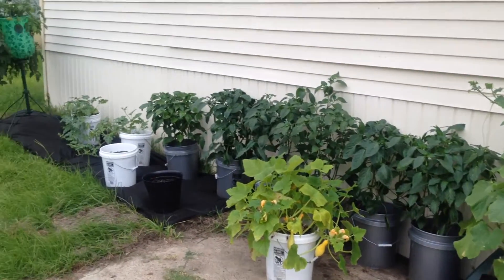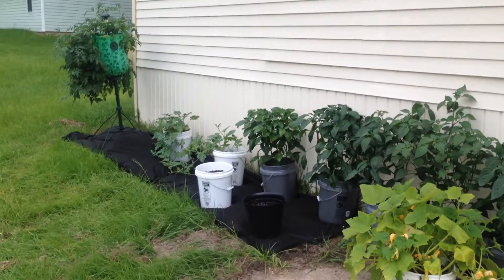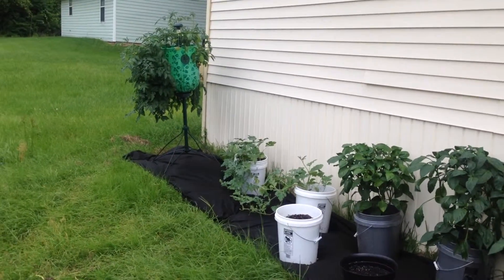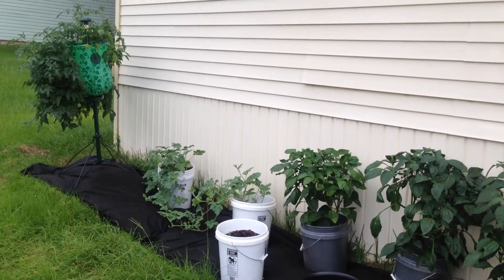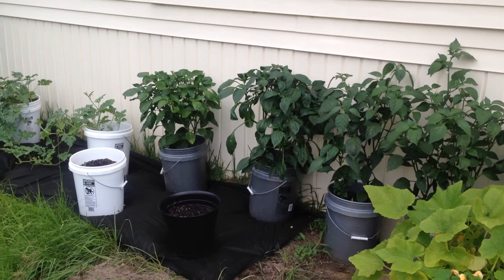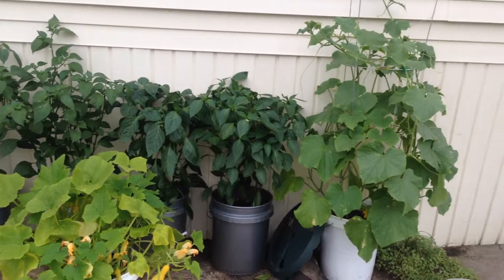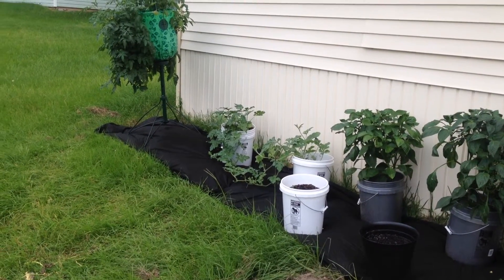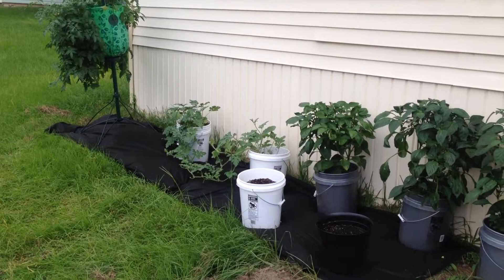Miss Rissa Garden 2015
Come along with me as I document the progress of my container garden.